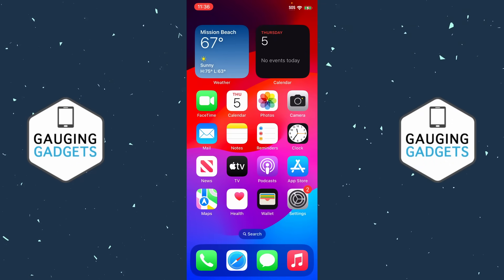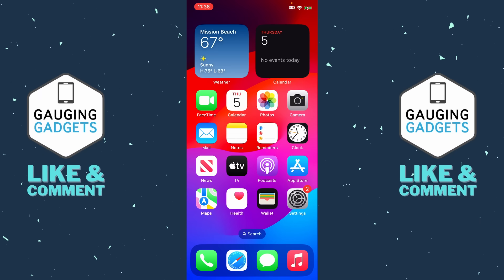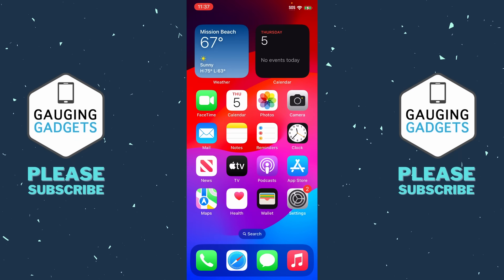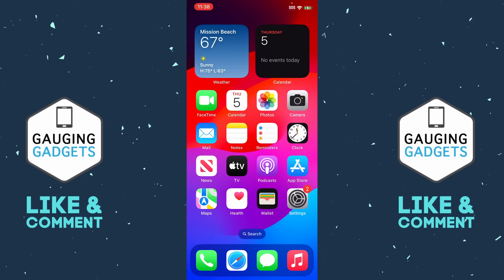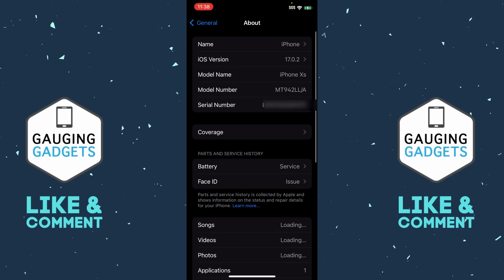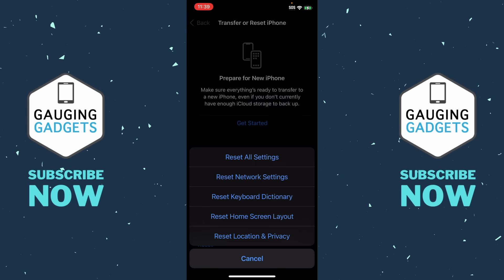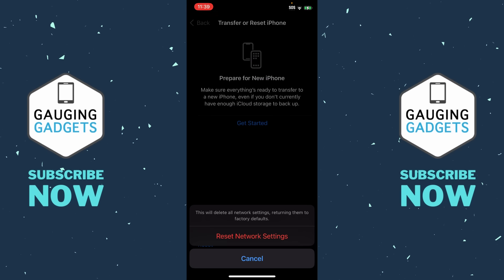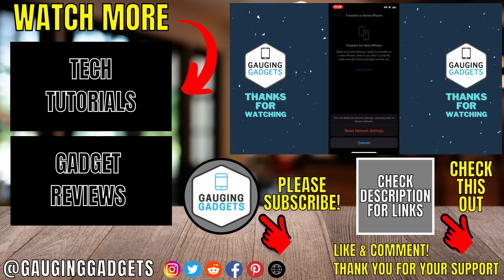How to Fix SOS Only on iPhone - Turn Off SOS Only iPhone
How to Fix SOS Only on iPhone? In this tutorial, I show you how to turn off SOS only mode on your iPhone. SOS Only prevents you from making calls and sending messages on your iPhone. We go through several different steps to fix SOS being displayed on your iPhone. This include checking our SIM card, updating carrier settings, and resetting our iPhones network settings.

Follow the steps below to fix SOS only on iPhone:
1. Restart your iPhone.
2. Ensure a functioning SIM card or eSIM is installed on your iPhone.
3. Check your Wireless carrier to see if they are having a system outage.
4. Open the settings on your iPhone.
5. Select General.
6. Select About. Once you open About if you are prompted to update the Carrier settings, go through this process.
7. Go back to General. Scroll down and select Transfer or Reset iPhone.
8. Select Reset at the bottom.
9. Confirm you want to reset the network settings on your iPhone.